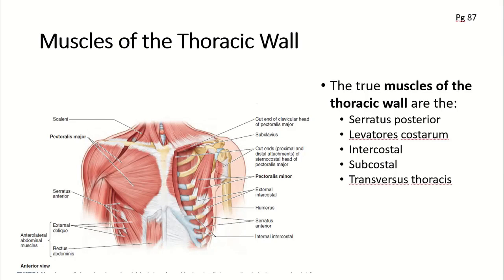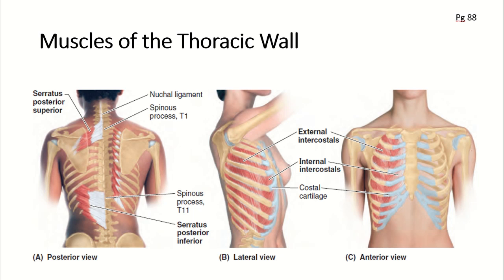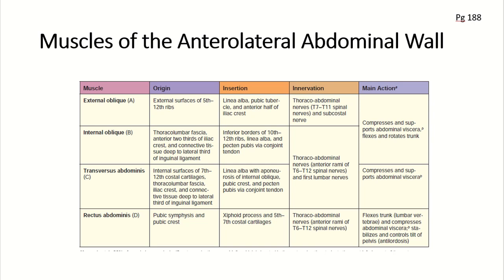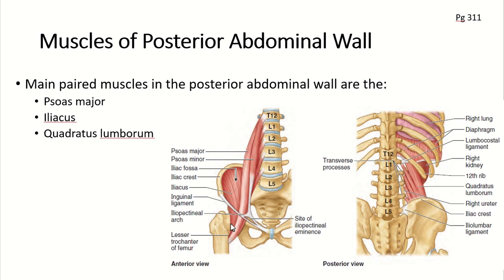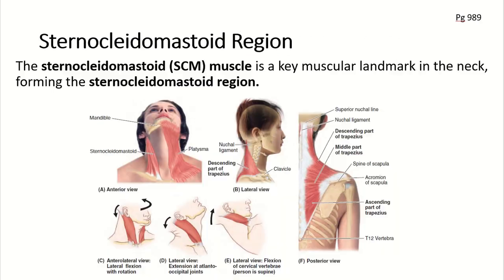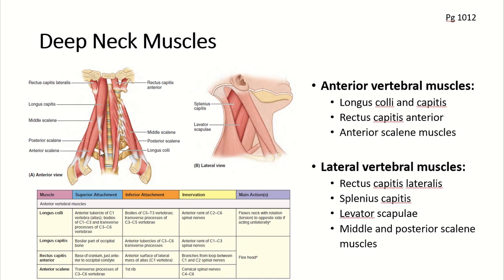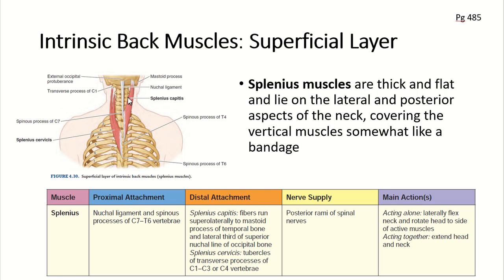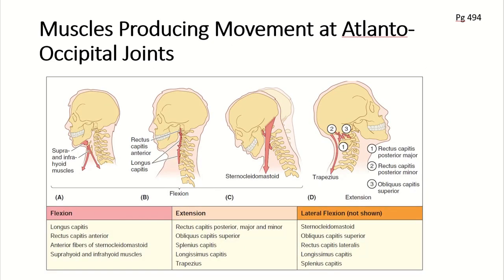eLecture: Abdomen, Neck, and Back